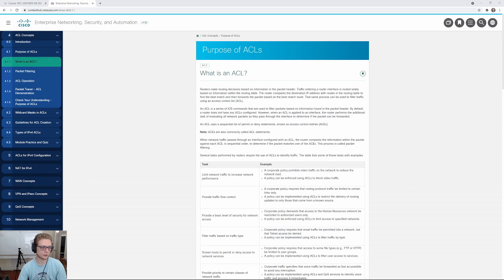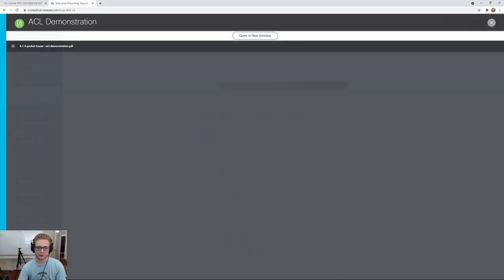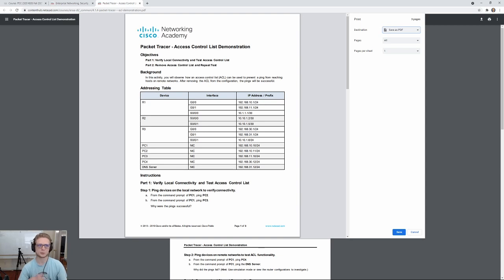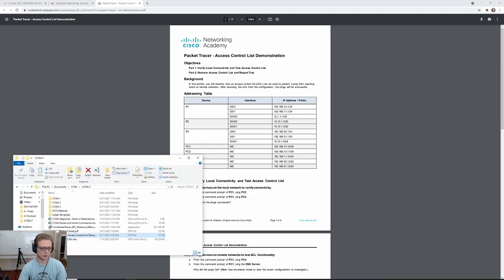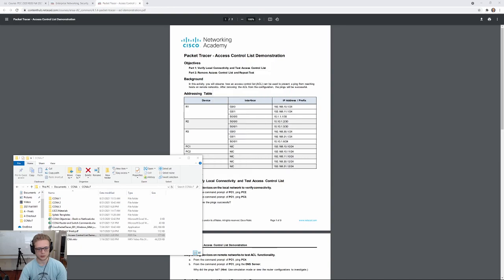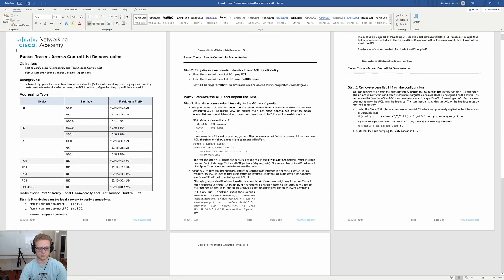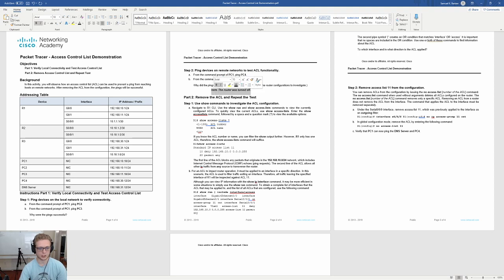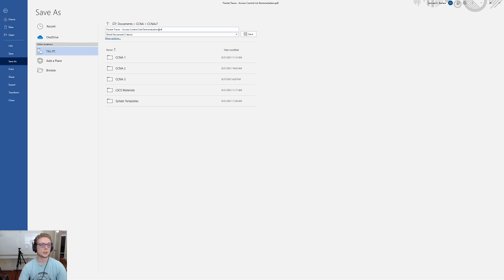Cisco NetAcad - How to download and convert PDF/word documents for assignments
Join me as I walk you through how to save and edit the PDF for assignments in NetAcad